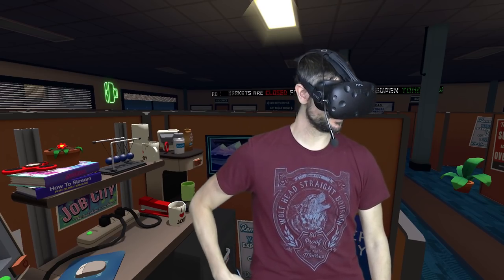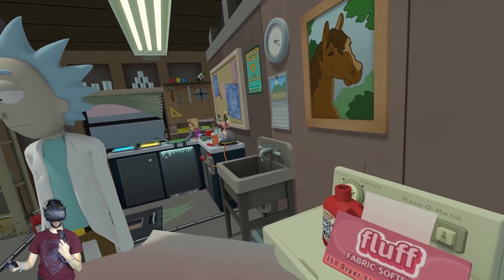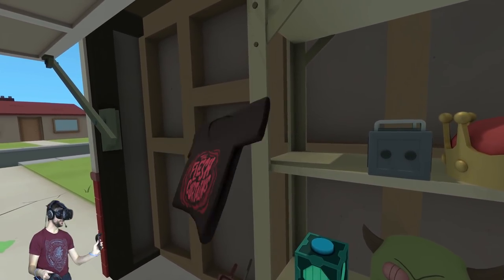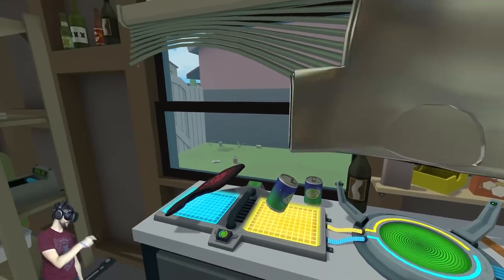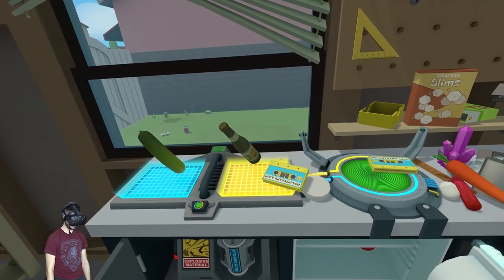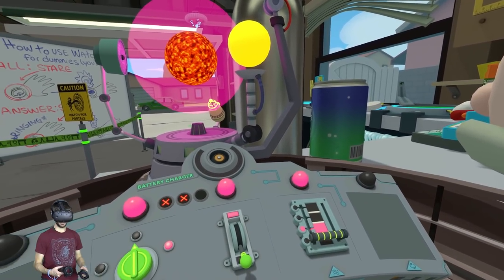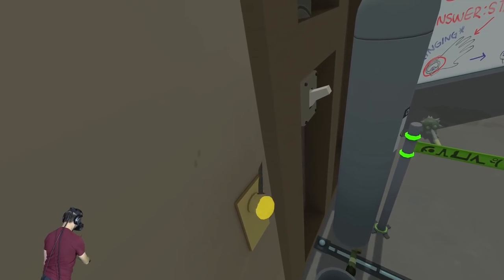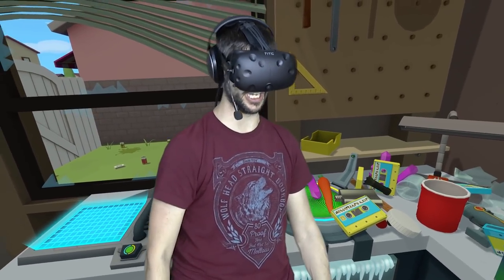JUMBO SIZING A DARK MATTER BOMB! - Rick and Morty Virtual Rick-ality VR 2018 Gameplay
From the folks that brought us the glory of Job Simulator we're checking out Rick and Morty's Virtual Rick-ality, a game where you can get into just as much trouble and try to break just as many things as Job Simulator.

Rick and Morty's Virtual Rick-ality on Steam!

ABOUT: Job Simulator

A tongue-in-cheek virtual reality experience for HTC Vive. In a world where robots have replaced all human jobs, step into the "Job Simulator" to learn what it was like 'to job'.
Key Features!
Throw a stapler at your boss!
Learn to 'job' in four not-so historically accurate representations of work life before society was automated by robots!
Use your hands to stack, manipulate, throw, and smash physics objects in an inexplicably satisfying way!
Aggressively chug coffee and eat questionable food from the trash!
Use the confluence of decades of VR research to accurately track your every movement to sub-millimeter precision so that you eat VR donuts, of course!
Able to juggle tomatoes in real life? Do it in VR! Unable to juggle? There's no cleanup required in VR!
Gain valuable life experience by firing new employees, serving slushy treats, brewing English tea, and ripping apart car engines!
Have a comfortable VR experience where vomiting is solely a gameplay mechanic, not a side-effect!

A VR-Only game!

Hello everybody, I'm Gray!  I love doing let's plays and tutorials of games, such as Happy Room, Conan Exiles, Raft, My Summer Car, Hello Neighbor, Brick Rigs, Totally Accurate Battle Simulator, and BeamNG.Drive.  I've got at least two new videos coming out every day focusing on gameplay, tutorials, tips and tricks, and bonus videos coming out of the newest Indie games as well.  Thanks for checking me out!we're checking out some of the newest updates in the early access survival/horror game, The Forest.  Build a base!  Eat everything!  Save Timmy!